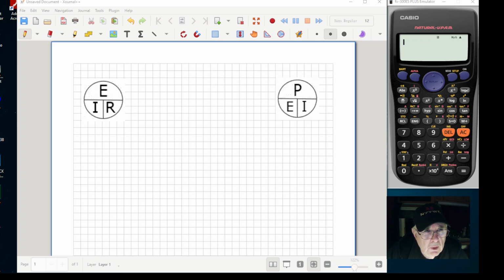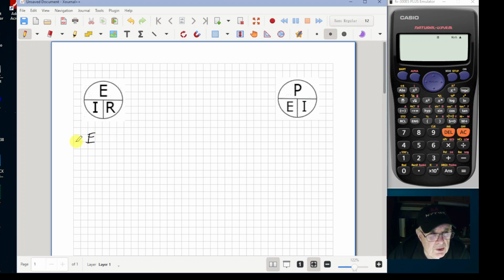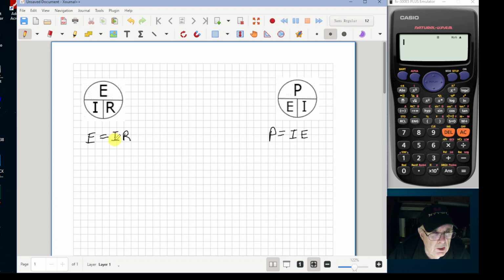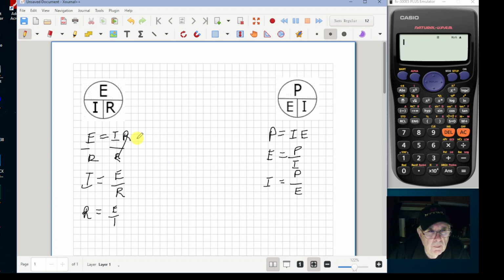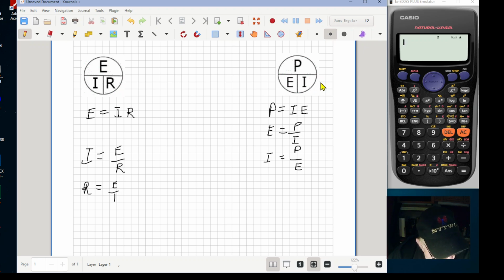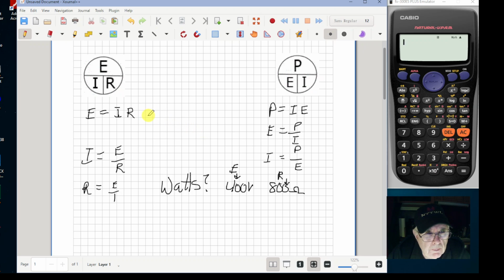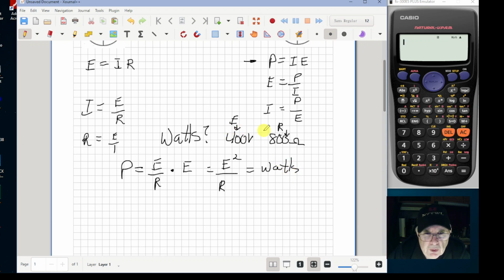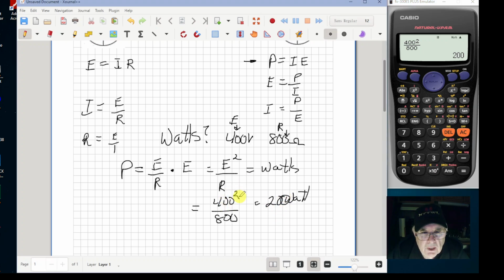Intro to Ohms Law and Power formulas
Power is related to current, voltage, and resistance